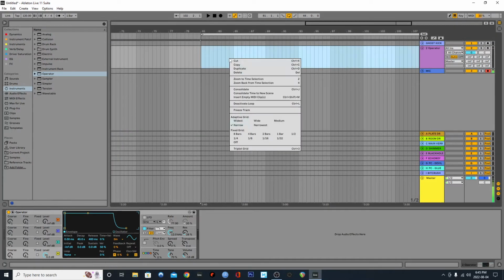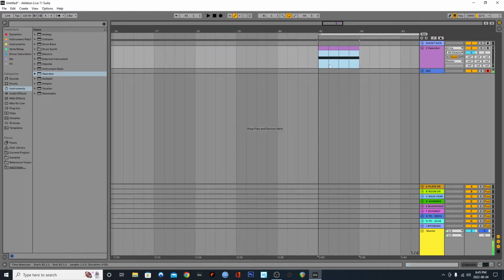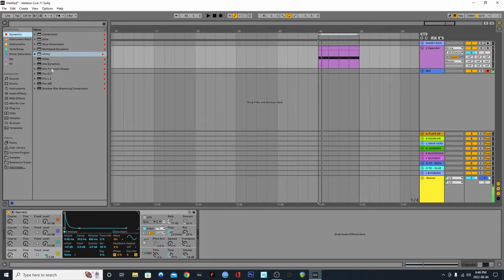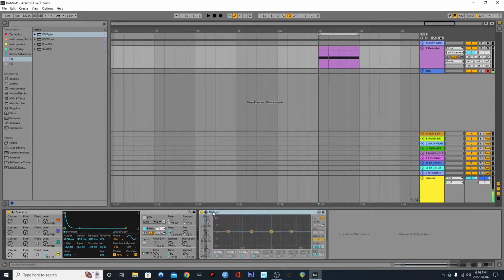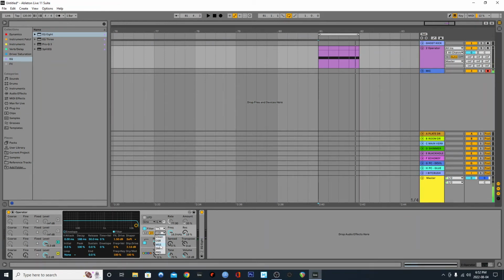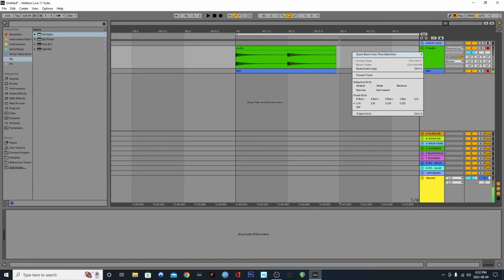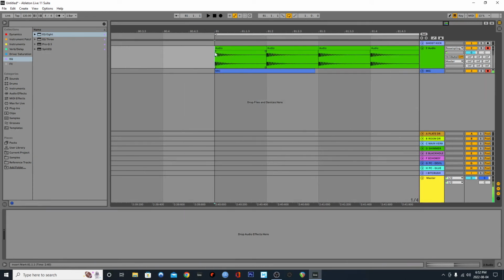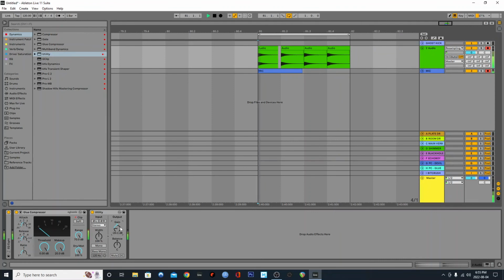Make the perfect Kick Sample using Ableton Stock Plugins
Is your sample library not cutting it? Can't find a kick that fits your project? Why not make your own? In this tutorial I explain the process behind synthesizing your own kick drums using only Ableton stock plugins.